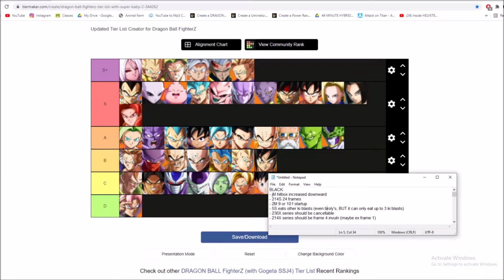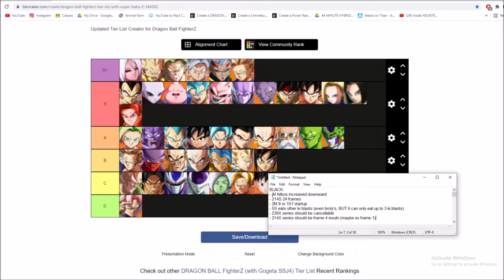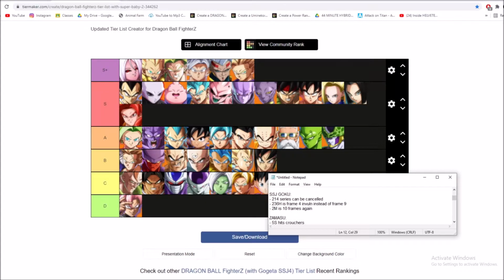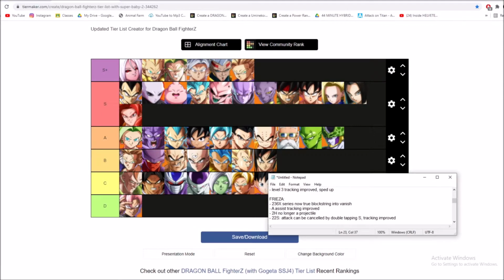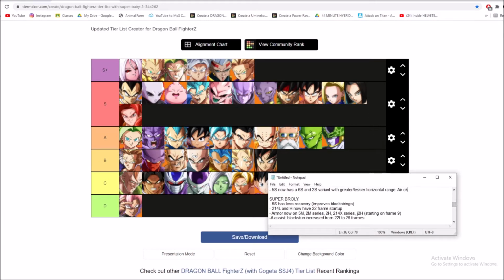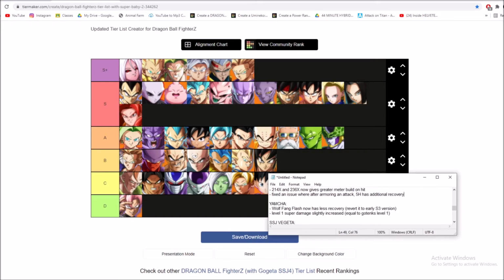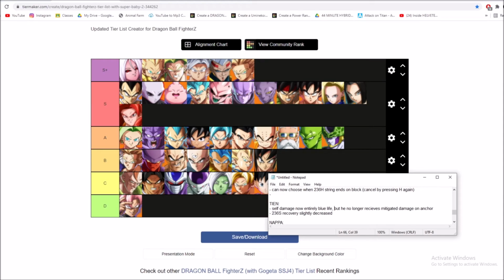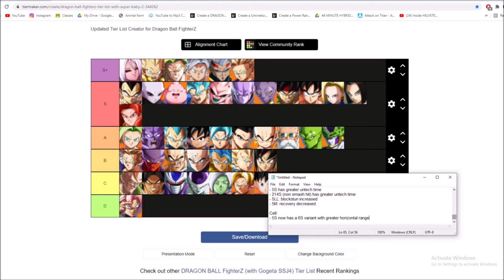Proposing LOW TIER BUFFS for the New DBFZ patch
discussing some ways characters that are considered "low tier" can be buffed in the upcoming DBFZ patch. also displays my tier list for the game